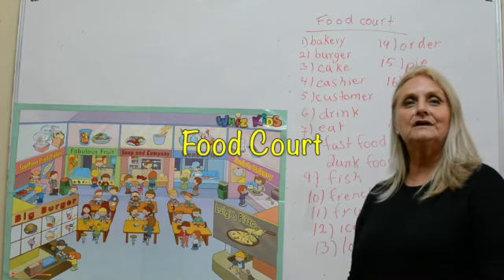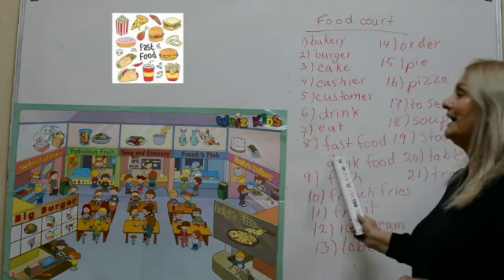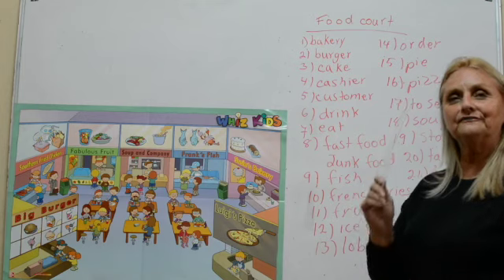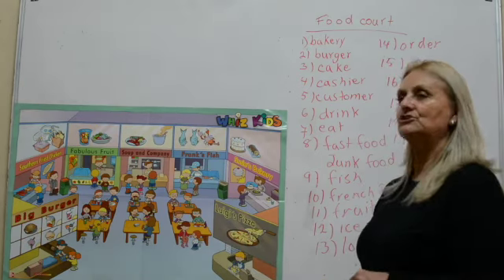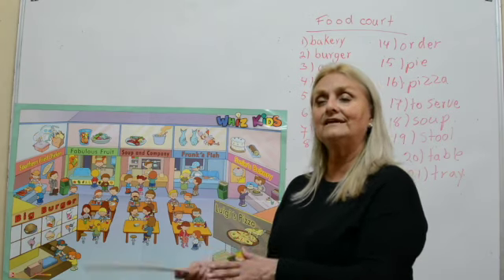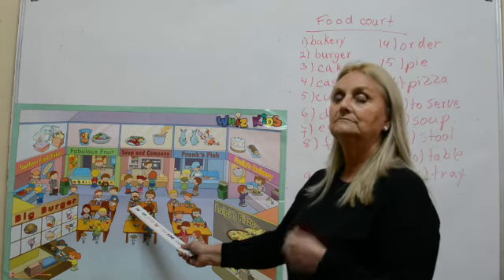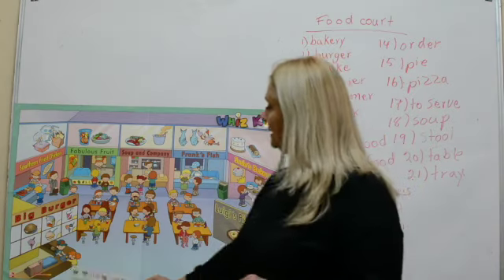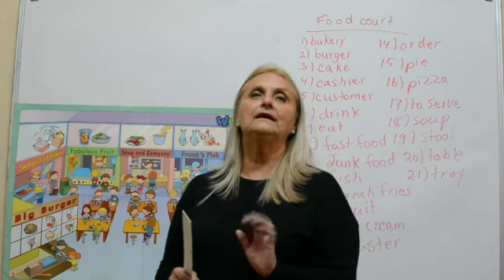Food Court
Video sobre: Food Court